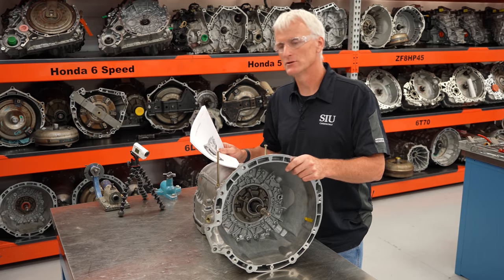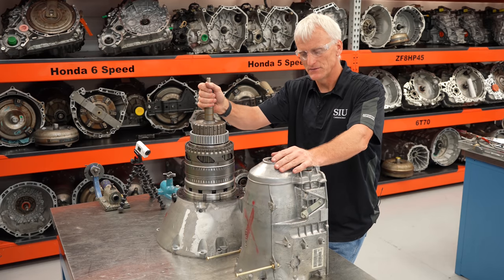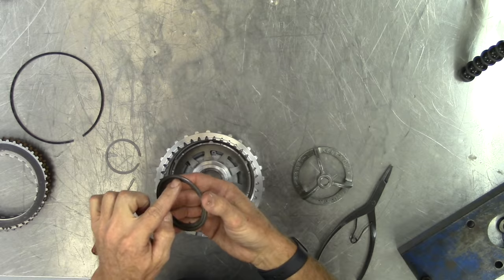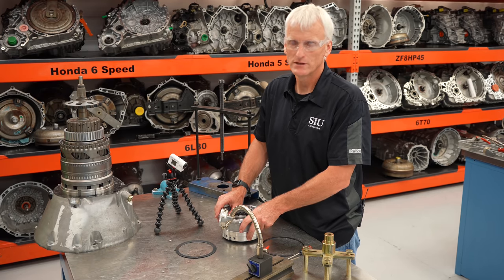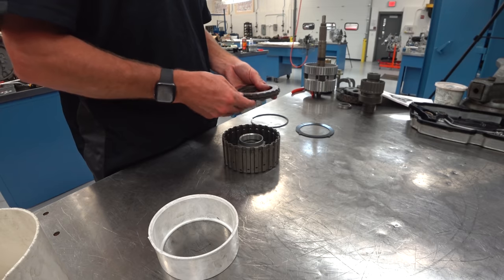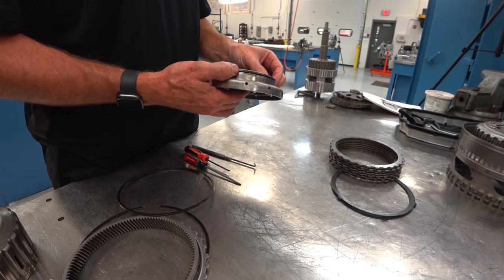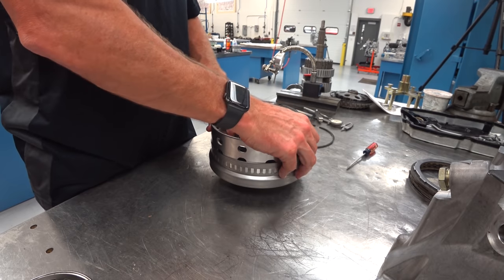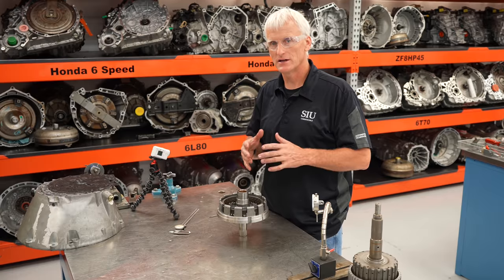Mercedes 722.6 Chrysler NAG OVERHAUL complete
This video covers the complete overhaul of the Mercedes 722.6 RWD transmission used in many RWD and 4WD vehicles. This transmission is also commonly  known as the NAG1 for Chrysler, Dodge, and Jeep vehicles. These transmissions are still offered in 2021 models and arrived on the scene in 1996!! In this video, I cover the disassembly, inspection, measurement, and assembly of the 722.6.   This video is intended to teach a student or a technician the various components and measurements found with this transmission.

Accompanying this video are other videos including the 722.6: (note: if there are no links, it's because they're coming soon)

This is all part of the SIU Automatic Transmissions Curriculum, which can be found at:

Go to that site to view other videos on this and other transmissions, such as the FCA 41TE, Ford 6F50, GM 6T70, GM 4L60e, ZF 9HP48, GM 6L80, and Jatco CVT.